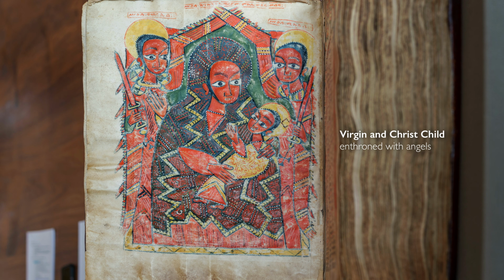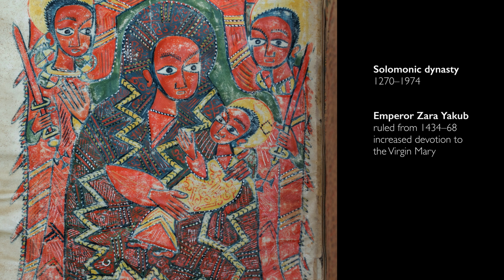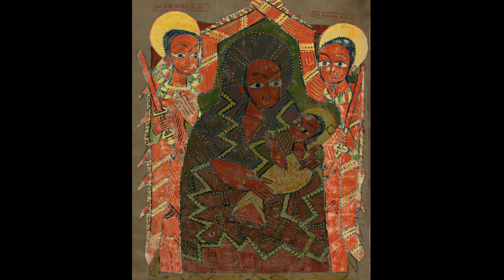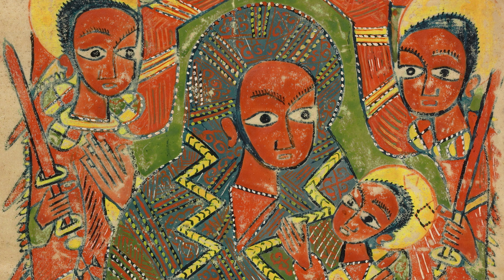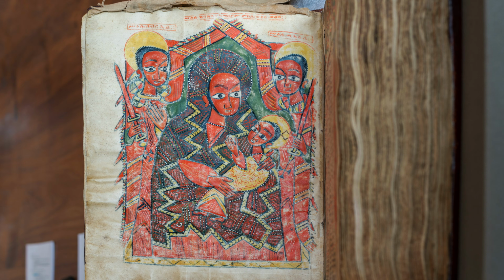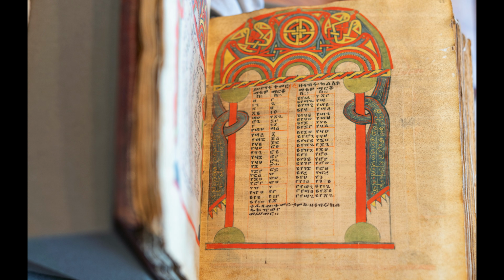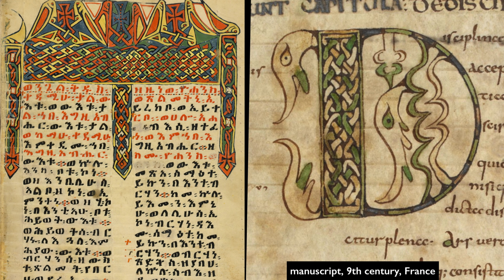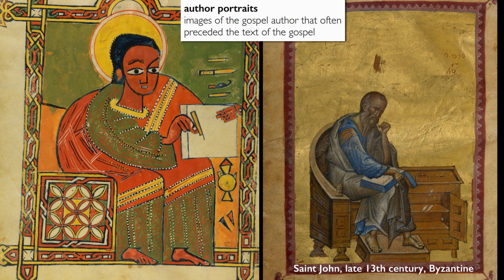Ethiopian Gospel Book—Getty Conversations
Did you know that Ethiopia has one of the longest standing traditions of Christian
practice in the world? Let’s explore this Gospel Book, which dates to the early 1500s,
and includes textiles, illuminations, and details that tell of travel, trade, and diaspora.

Getty has joined forces with Smarthistory to bring you an in-depth look at select works
more accessible in your classroom. This six-part video series illuminates art history
concepts through fun, unscripted conversations between art historians, curators,
archaeologists, and artists, committed to a fresh take on the history of visual arts.

A conversation with Kelin Michael, Graduate Curatorial Intern, Manuscripts, Getty Museum and Dr. Beth Harris, Executive Director, Smarthistory, in front of Gospel Book, c. 1504–05, Ethiopian. Tempera, 34.5 x 26.5 cm, Ms. 102, 2008.15. Getty Museum, Los Angeles